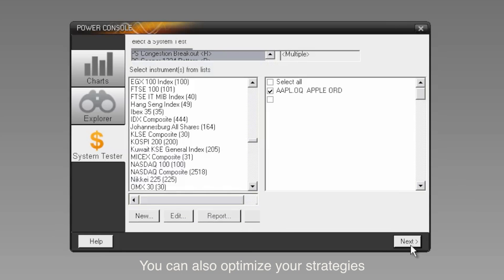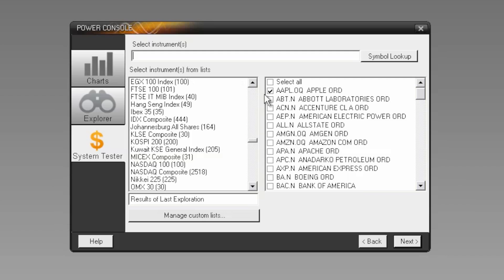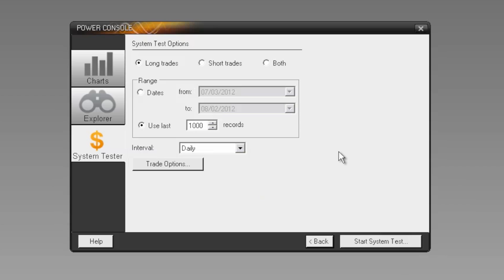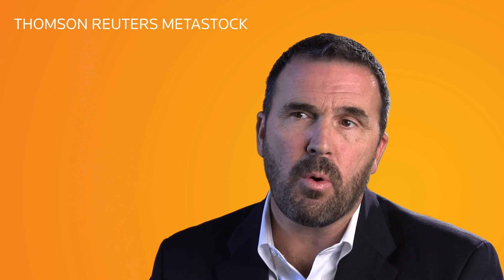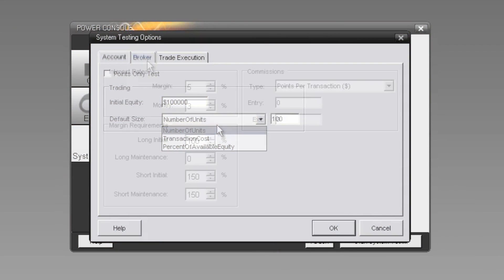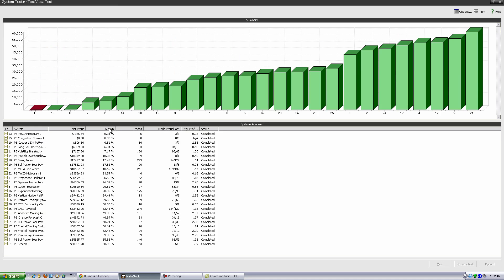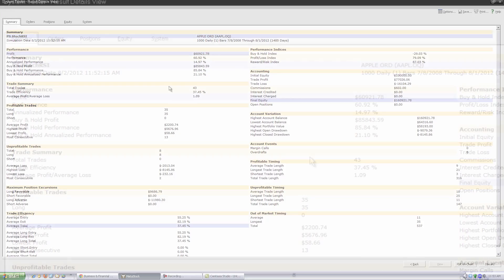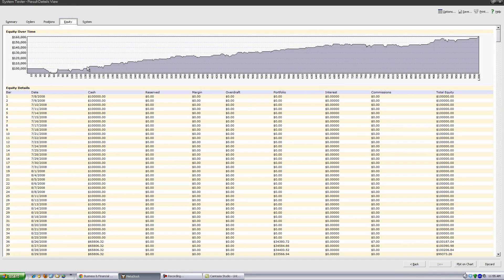The MetaStock System Tester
A brief description of the MetaStock System Tester.